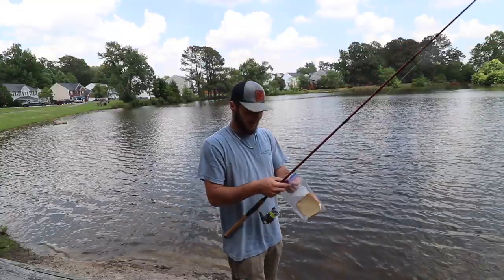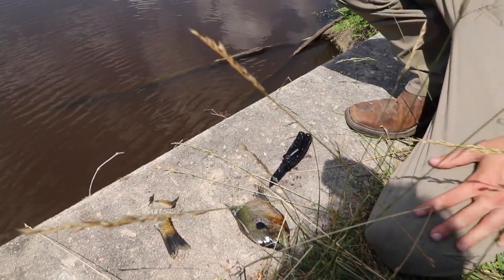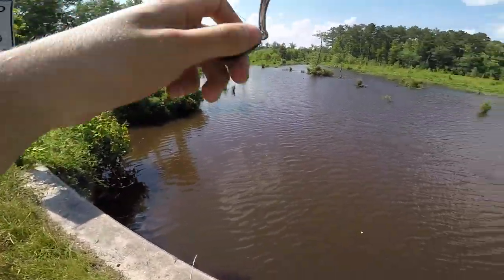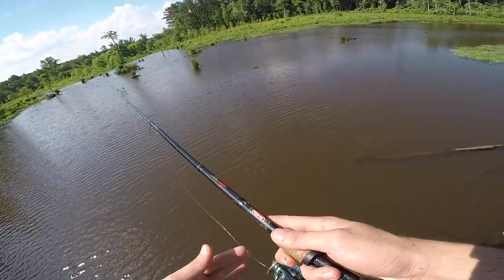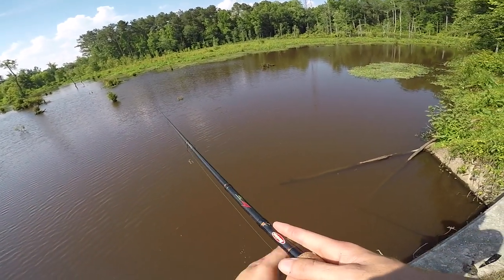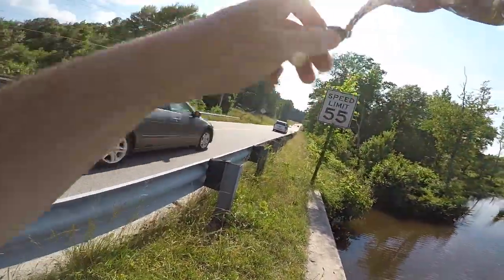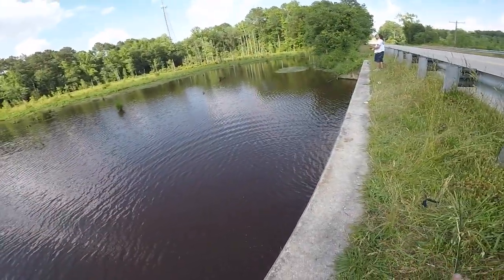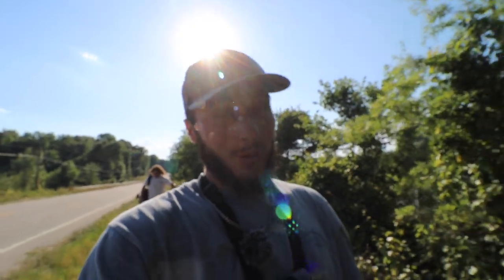How To Catch GAR And BOWFIN (Tips & Techniques 2020)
I didn't get the gar we wanted but like I said in the video all the tips and techniques are great tactics how to target this fish. I will be going out soon to try again for gar because we will put a gar on the bank.

Also turn your notifications on so you don't miss the next video!

If you liked this video make sure to check out more below!